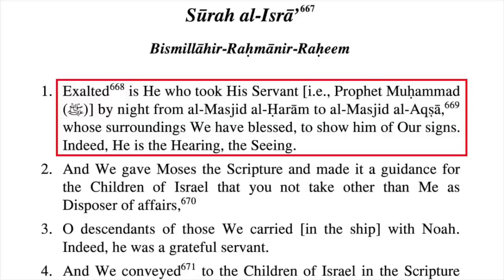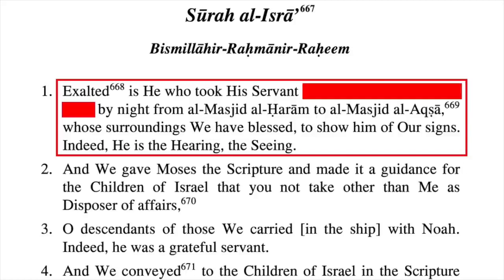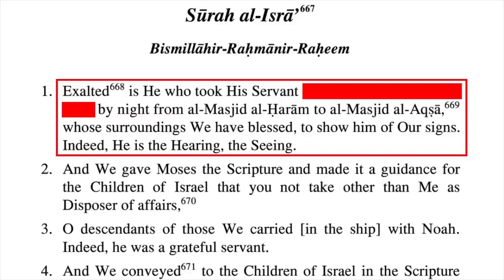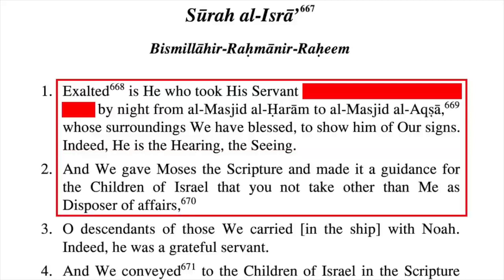Why the Dome of the Rock Is the Perfect Monument to Islam